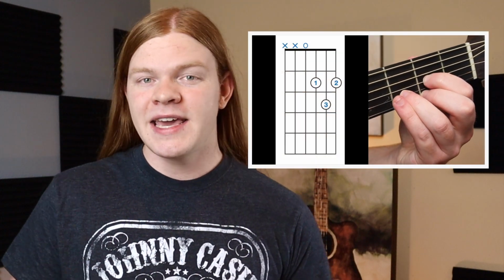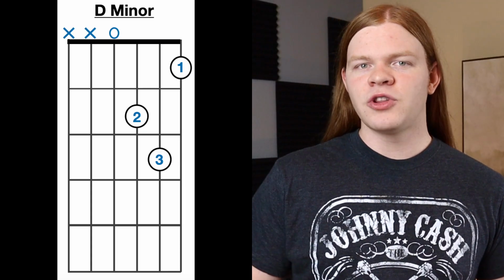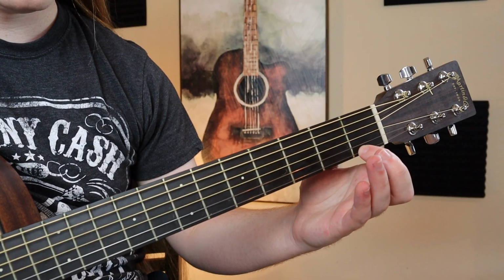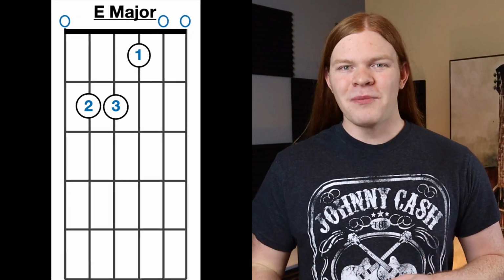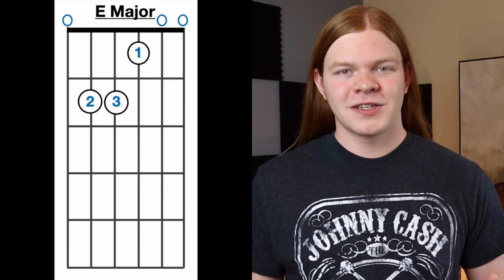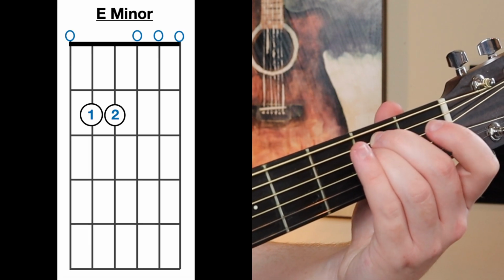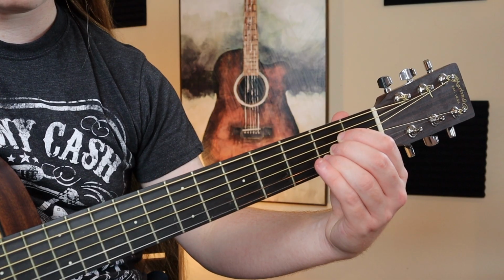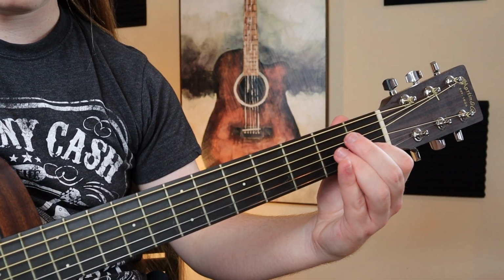How to Play Guitar - Lesson 5 | Dm, E, A, and Am Chords.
This video discusses the next 4 chords a guitarist should learn after learning the G, C, D, and E minor chords. In the video, a player will learn the D minor, E major, A major, and A minor chords through visual demonstrations and diagrams. There is no better time to learn guitar than right now, especially during the quarantine.

If you missed my last video where I discussed the foundational concepts of music theory that every musician needs to know including, definitions of sound, hertz, pitch, rhythm, staff, bar lines, measures, treble and bass clef, whole notes, half notes, quarter notes, stems, the time signatures 3/4 and 4/4, octaves, and octave identification, make sure to check that out.